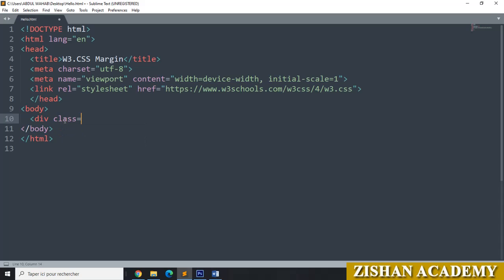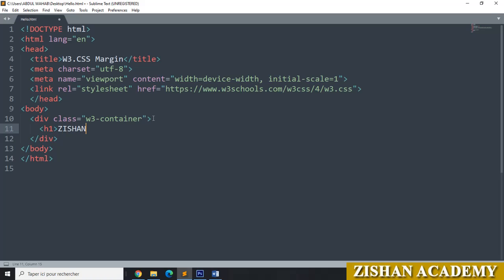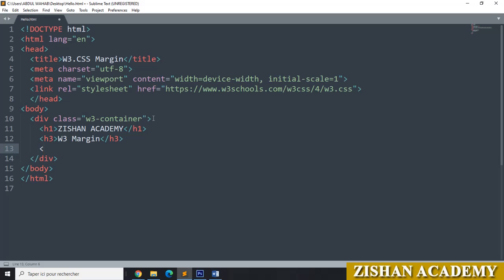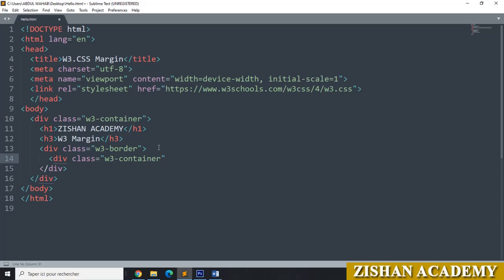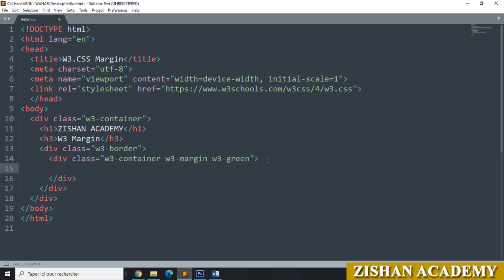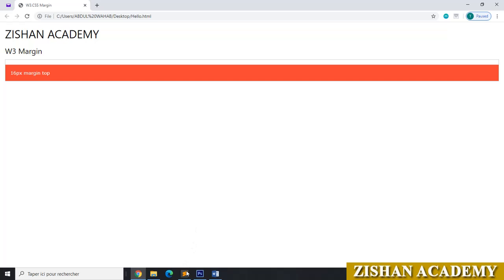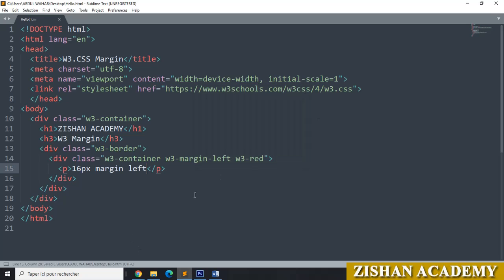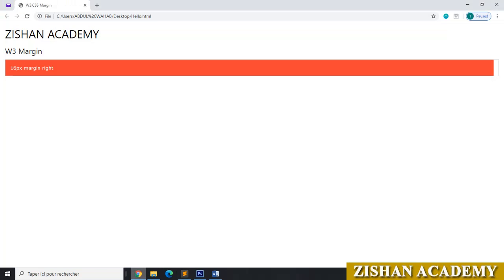W3.CSS Beginners Tutorial – W3.CSS – MARGIN.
In this tutorial we are going to learn about Margin in W3.CSS.

This video series will guide you to learn all basics in W3.CSS, going through all key concepts. Check out my playlist for the all tutorials on W3.CSS. Using W3.CSS you will be able to design your web pages, and I'll guide you to using W3.CSS to make websites responsive.